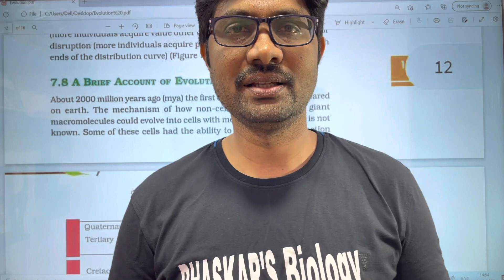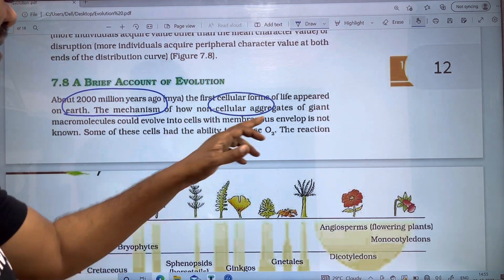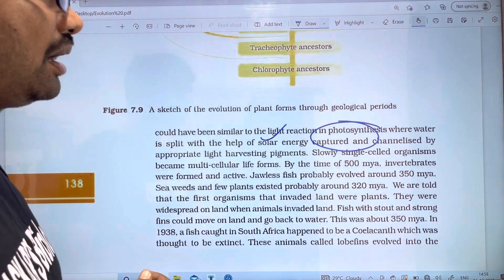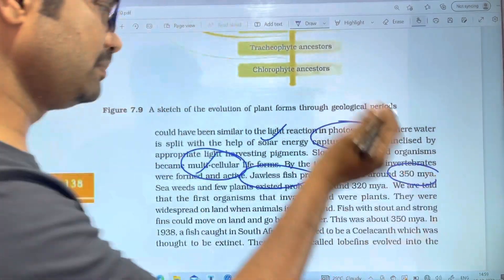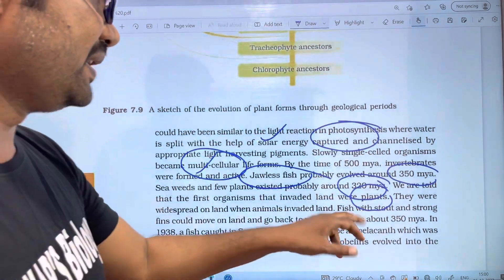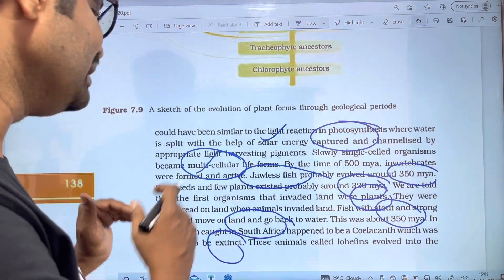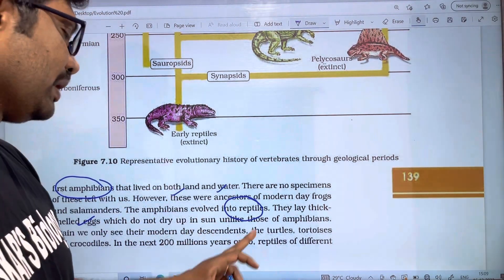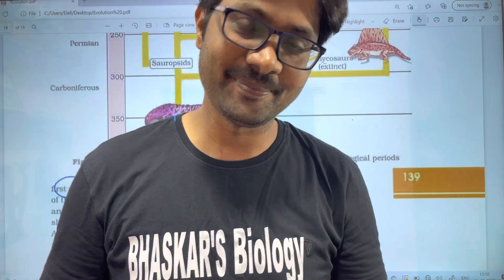A Brief Account of Evolution || Evolution Chapter Line to line Explanation || PART 12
Class12 Biology NEET Classes
Evolution Chapter NCERT Line to line Explanation in Telugu